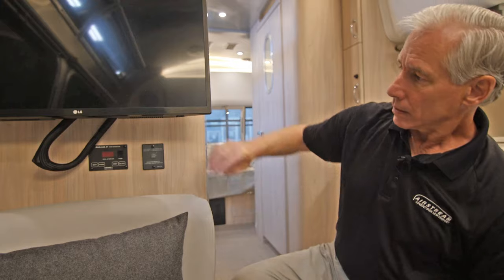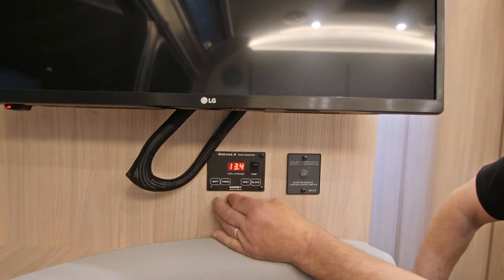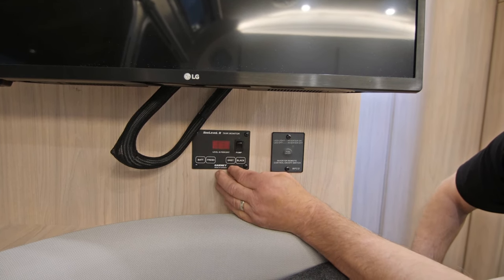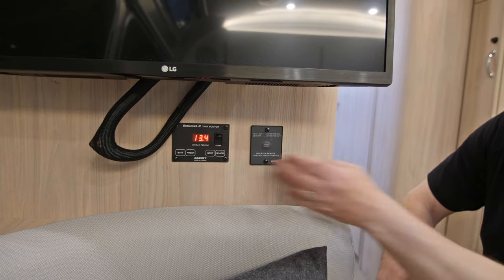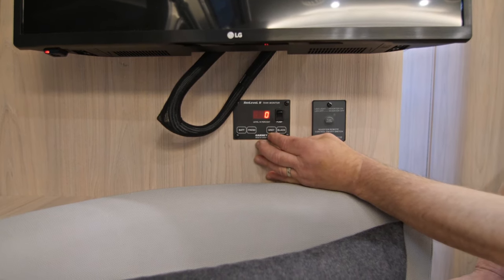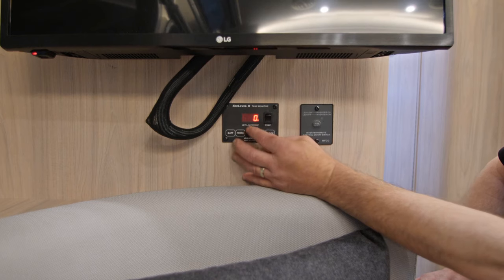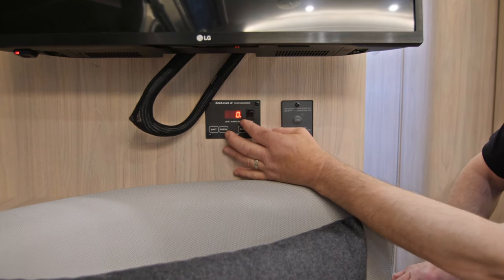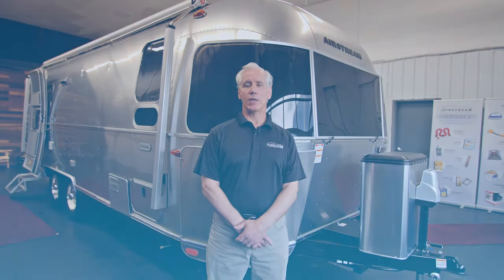Airstream Battery, Water & Waste Tank Levels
Knowing how much water tank capacity and battery life your trailer has is critical if you plan to stay "on the grid." We show you how to easily check your battery and tank levels from the inside of your Airstream.

Airstream Adventures is the largest Airstream dealer group in the nation with locations in Oregon, Washington, Idaho and California. Since 2010, we’ve served to inspire people to live riveted by creating Memories & Adventures through Airstream travel. Find your dream Airstream at a location near you by visiting